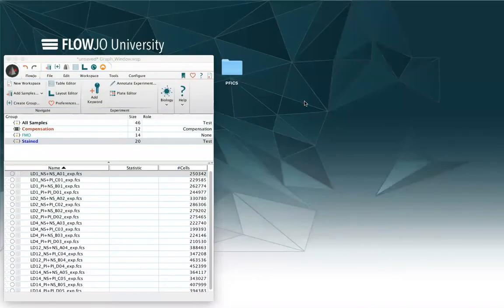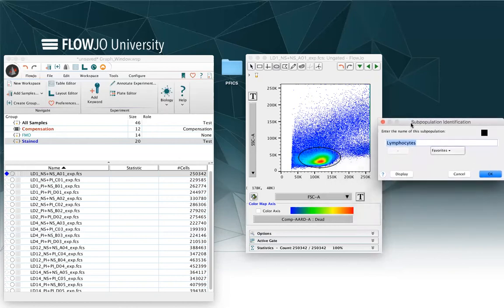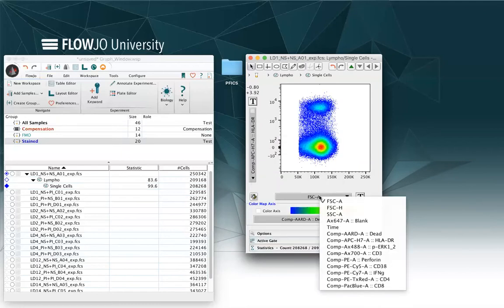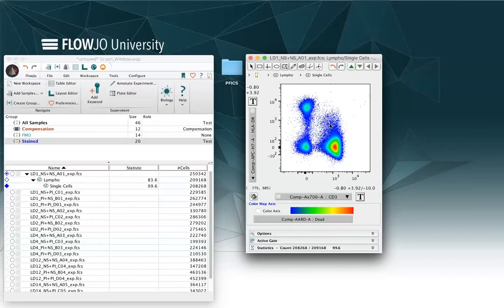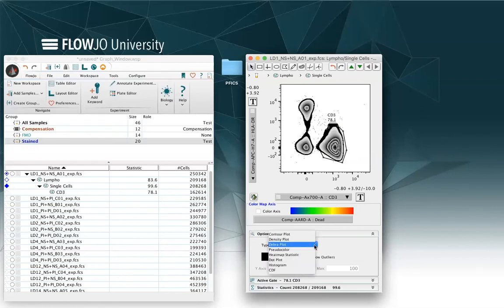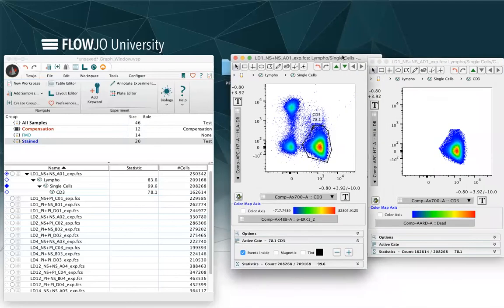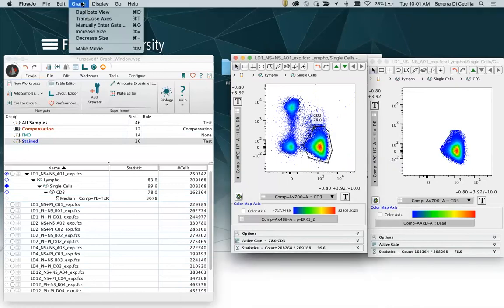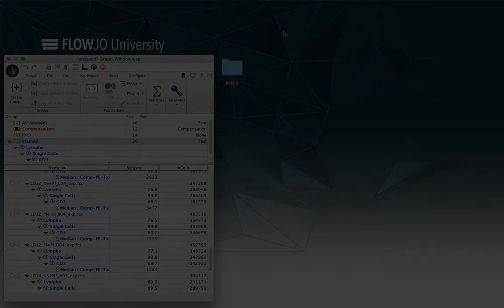Using the FlowJo Graph window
Quickly gate, navigate, and add statistics to your populations using FlowJo’s intuitive user- friendly Graph Window. The Graph Window provides an interface to begin gating your populations, adding statistics, and is the first step in creating your hierarchical tree in the workspace.